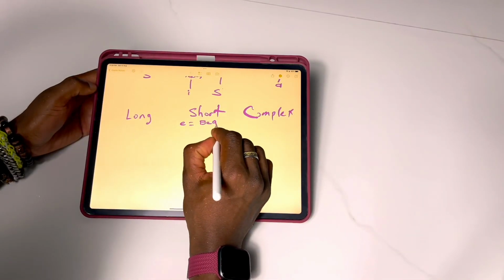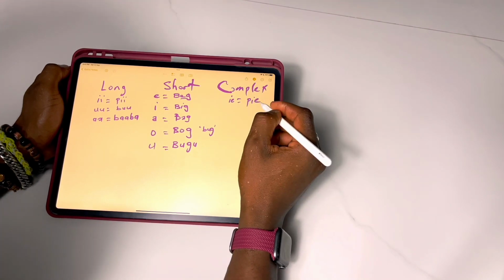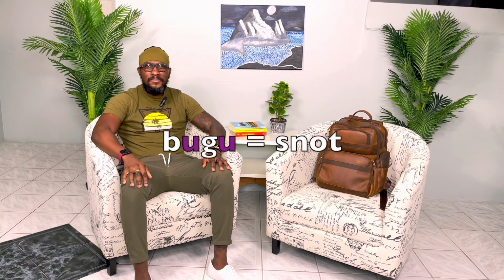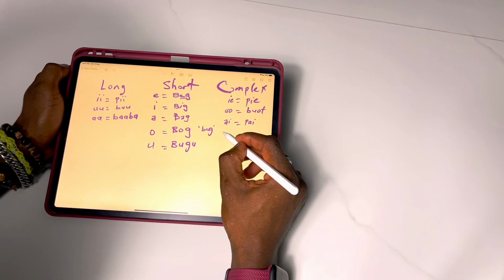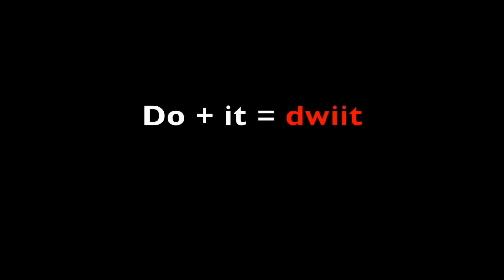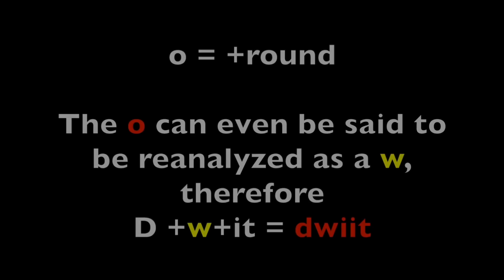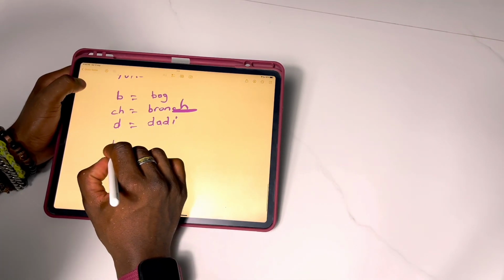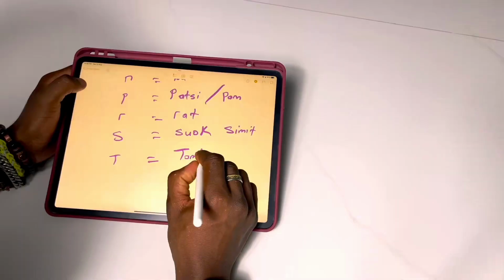The Phonetics and Phonology of Jamaican Creole | Part 1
In this video, we dive into the fascinating world of Jamaican Creole's phonetics and phonology. Discover the unique sounds and linguistic patterns of this vibrant language. Whether you're a language enthusiast or just curious, join me on this linguistic journey.

YouTube Lyric Channel Follow : @TheoreticalLyrics876

Welcome to XPRNS - your gateway to the dynamic world of Jamaican culture, language, and music, guided by me, King Clava. As a researcher, DJ (not the artist type), and Educator, my journey from rural Jamaica has ignited a wild imagination, curiosity for the unknown, and an unending desire to share. With over 10 years in formal education, I'm here to bridge the gap between traditional learning and the streets, connecting everyday society to captivating knowledge.